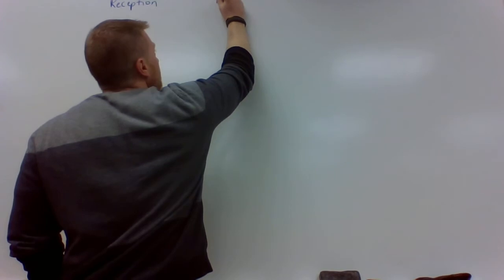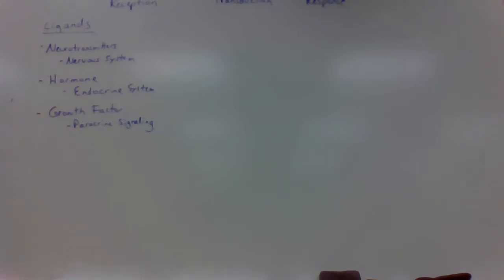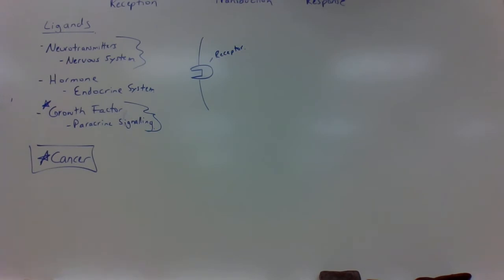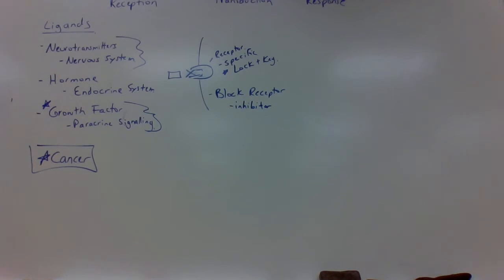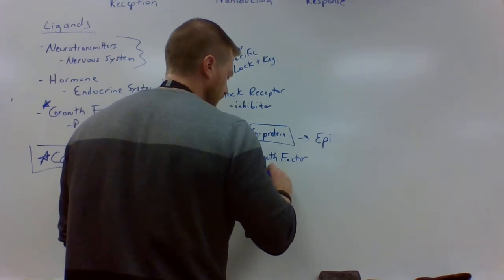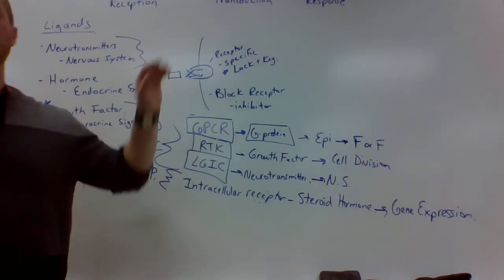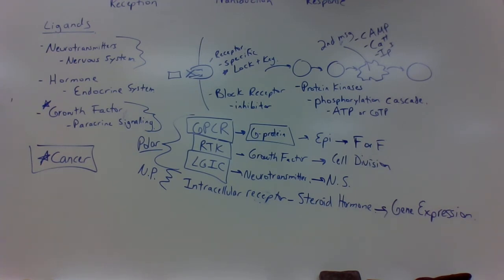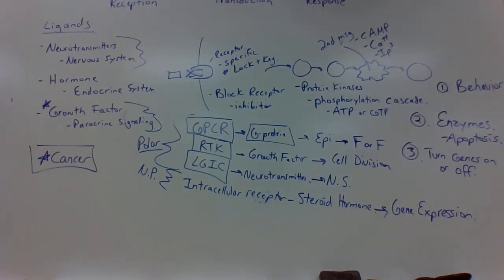Cell Communcatin review today